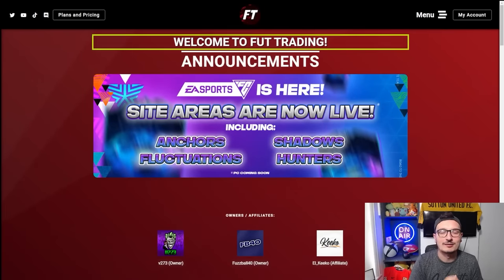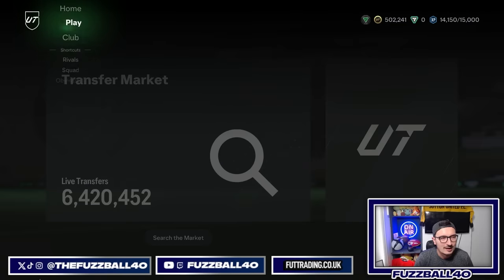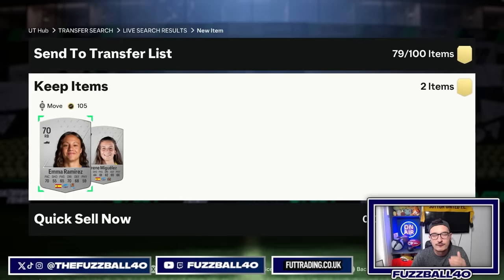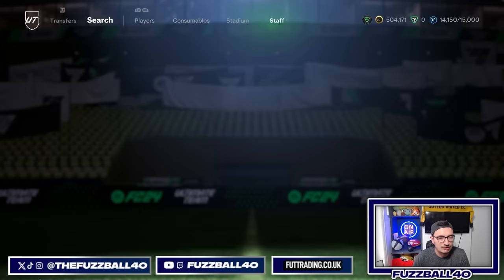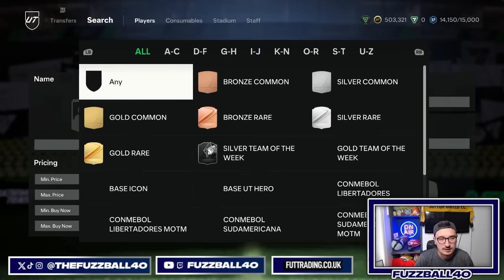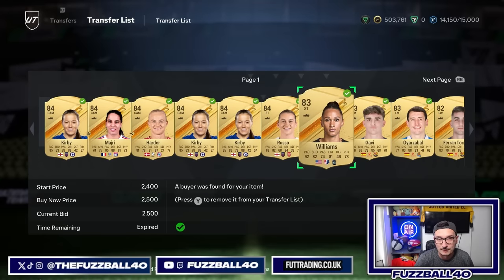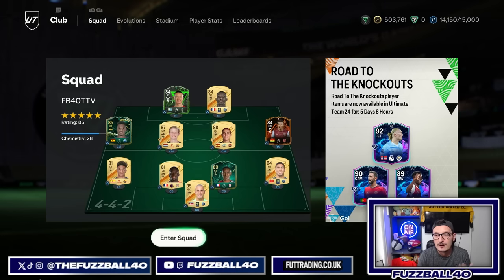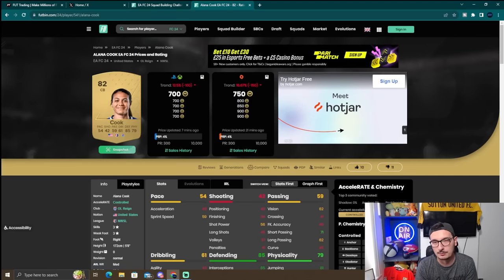The BEST Trading Methods To Make 1 MILLION COINS Guaranteed! Easy Trading Methods For EA Sports FC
This video will show you the best trading methods to make 1 million coins on EA Sports FC! Here are the easiest trading methods to make coins on EAFC without risking your coins!

EA Sports FC 24 Trading methods you can use right now!

fuzzball40
ea sports fc ultimate team
ea sports fc 24
eafc ultimate team
ea sports fc trading
how to trade ea sports fc
fifa 23 web app trading
ea sports fc investments
EAFC trading methods
trading methods ea sports fc
how to make coins ea sports fc
EAFC web app
trading on the web app ea sports fc
how to make coins eafc web app
fut
ea sports fc 24 web app
low budget trading
eafc low budget trading methods
low budget ea sports fc
ea sports fc trading methods
best ea sports fc trading method